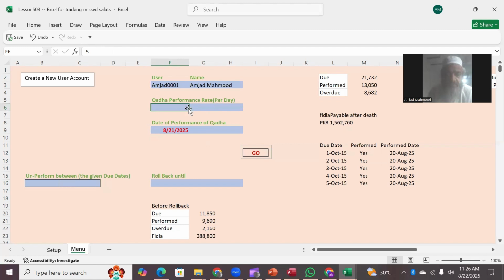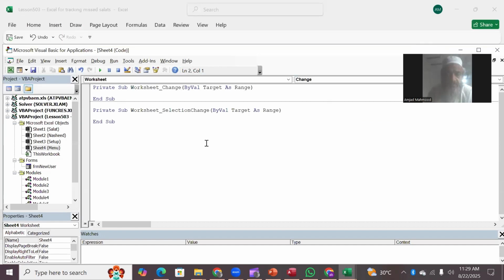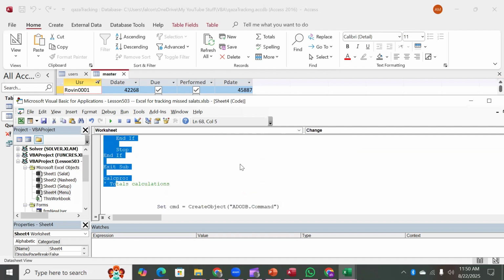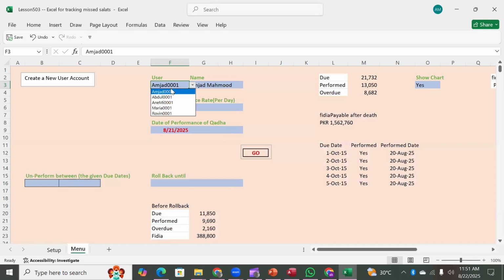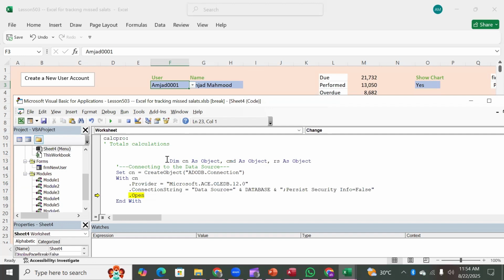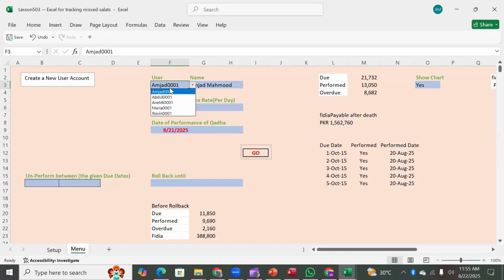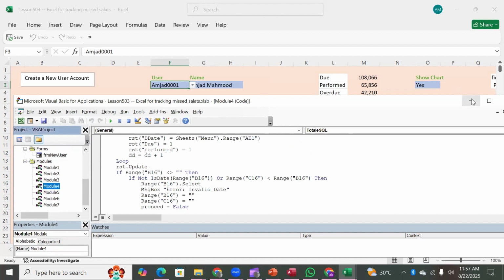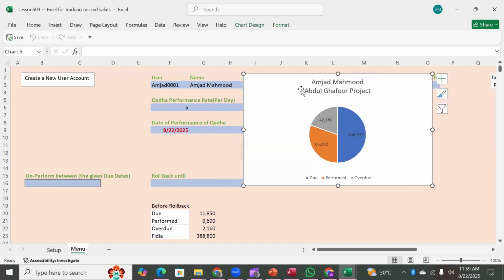Automated AccessDB user dashboard setup VBA Part 10 [English]